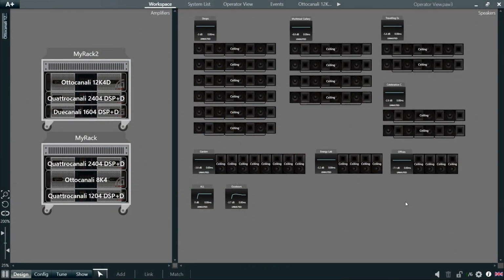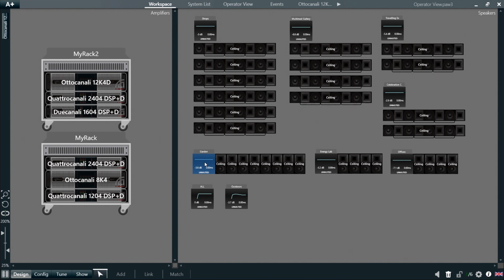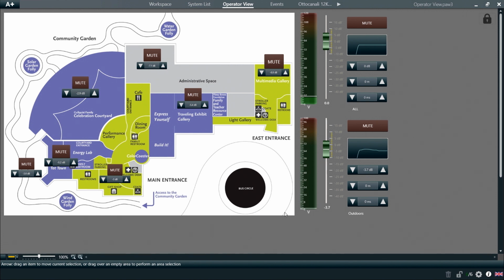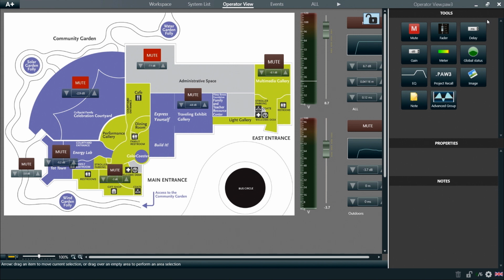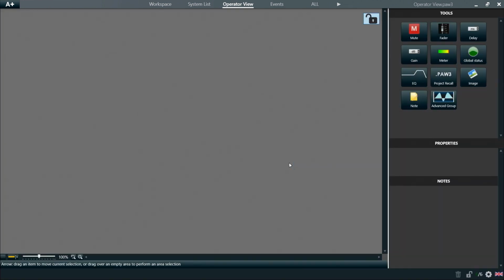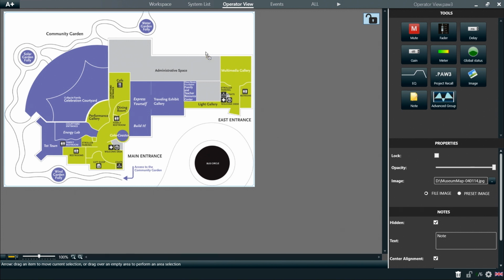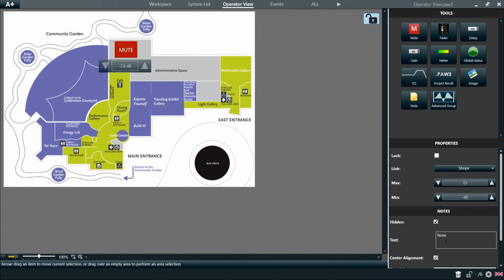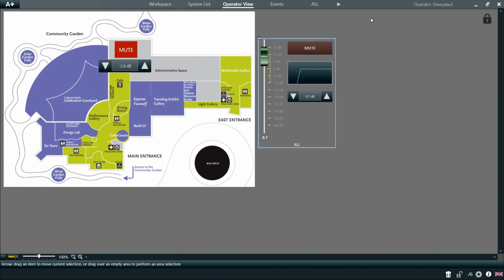ArmoníaPlus | OPERATOR VIEW: creating custom controls for installations